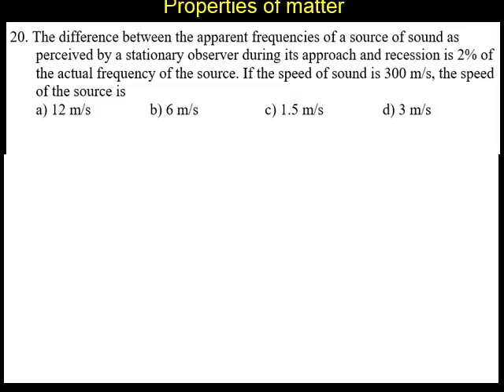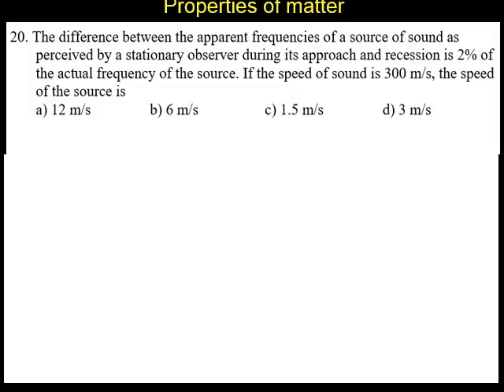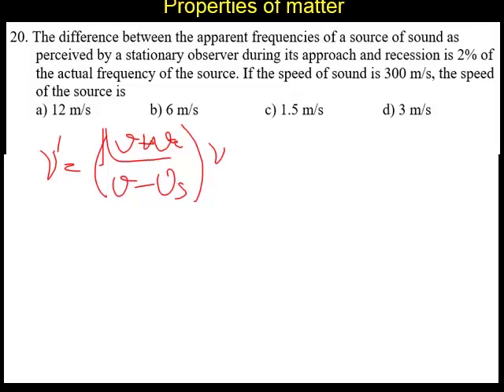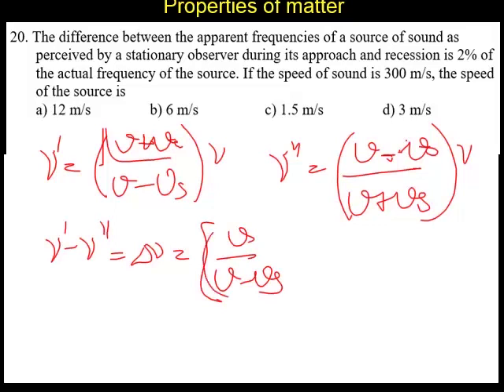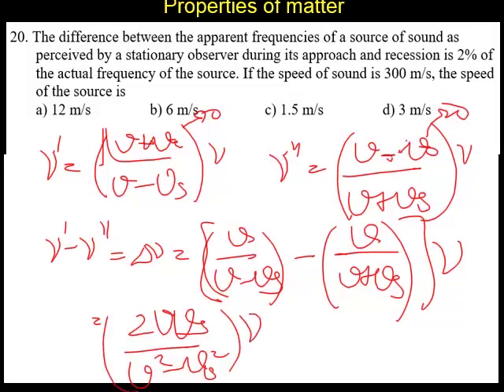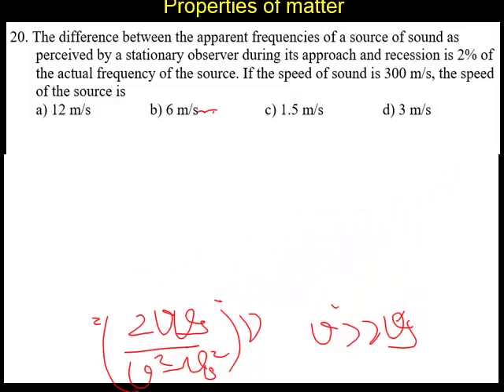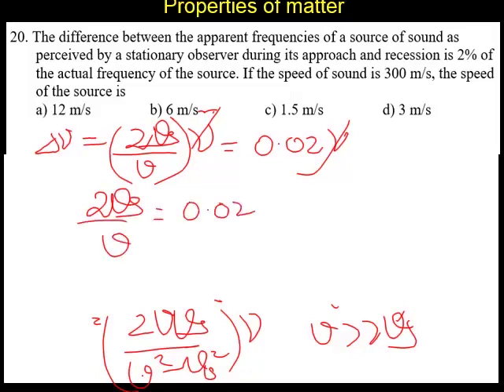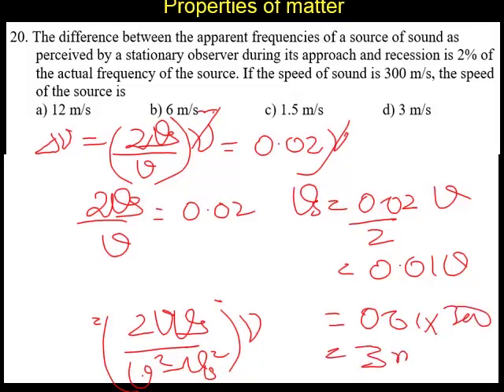Physics 2020 Test 7 Question 1 19